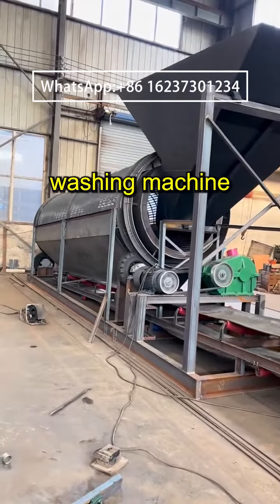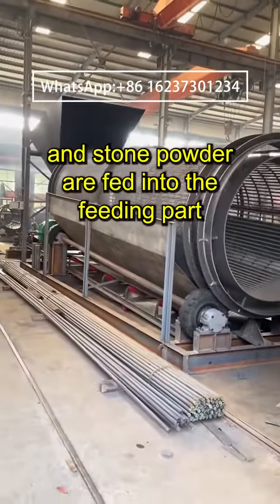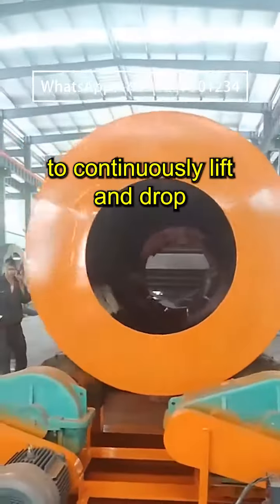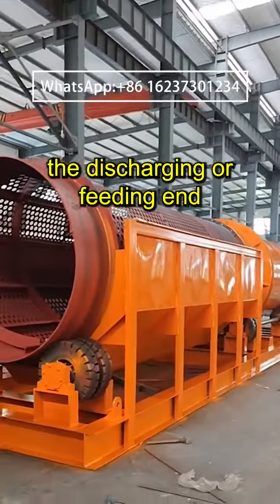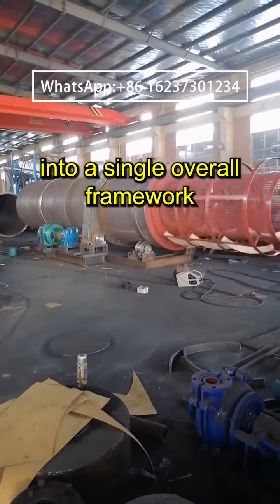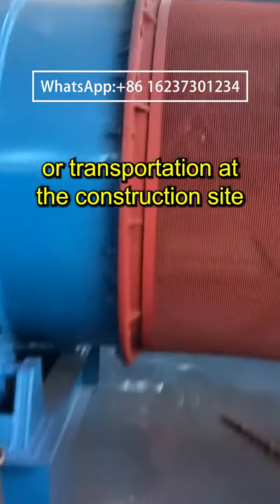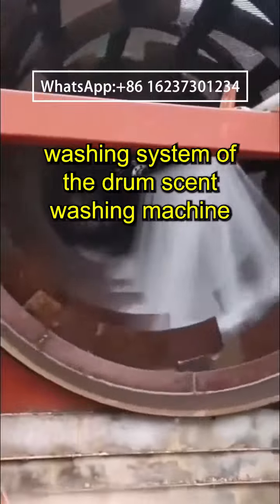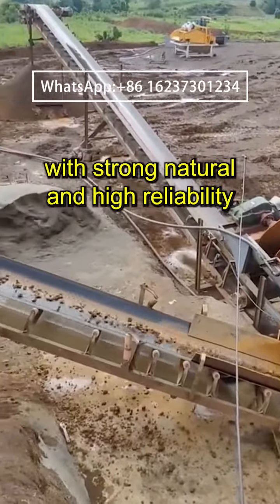Roller stone washing machine, dedicated for high-speed roads#mining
The cleaning cylinder of the drum stone washing machine is supported by a steel frame, and the motor drives the reducer. The belt drives the cleaning cylinder to rotate at low speed. Aggregates containing mud and stone powder are fed into the feeding port and enter the rotating drum. A wear-resistant rubber lining plate with a certain angle is installed in the cleaning drum to continuously lift and drop. During the movement process from the feeding end to the discharging end, it is circulated multiple times and washed with clockwise or reverse flushing water. The cleaned aggregates are screened and dehydrated by the discharge end drum sieve before being discharged. Wastewater containing sludge flows out through perforated baffles at the discharge or feeding ends.
Main features:
1. The high integrity of the drum sand washing machine: Except for the finished material stacking belt conveyor, all systems are integrated into a single overall framework, ensuring the integrity of the equipment while leaving appropriate maintenance and inspection space. Highly integrated, convenient and safe for storage or transportation at the construction site.
2. The working reliability of the drum sand washing machine: The drum stone washing machine adopts the mixing principle of the mixer in the core stone washing system of the drum sand washing machine. The raw materials are subjected to continuous spiral blades rolling, pushing, and mutual friction between materials in the mixing drum, with strong natural and high reliability.